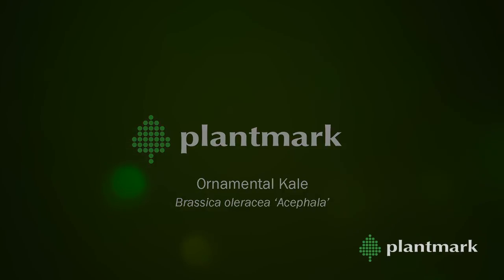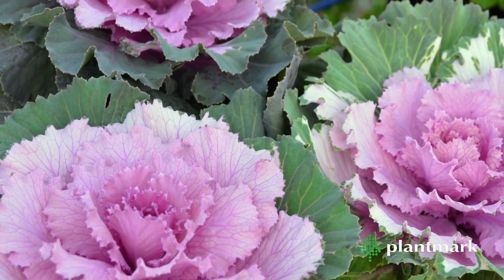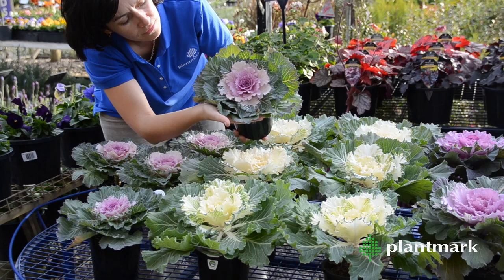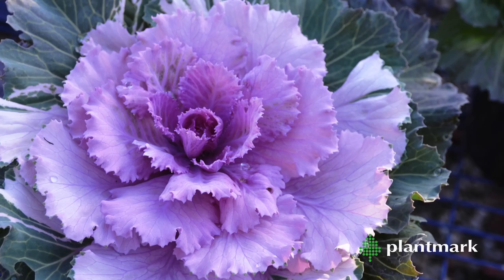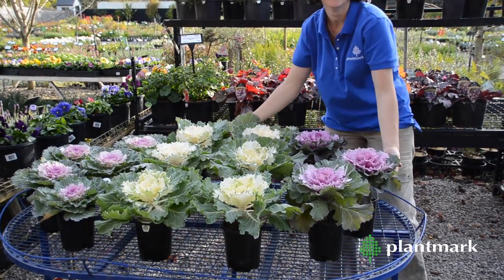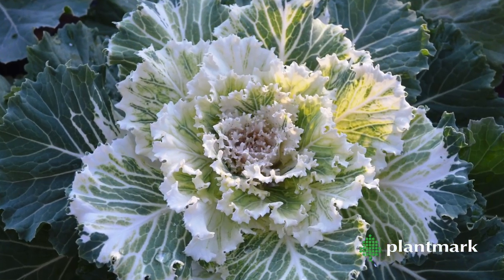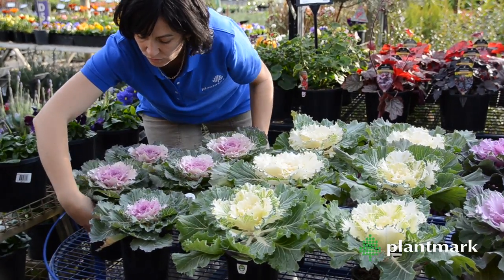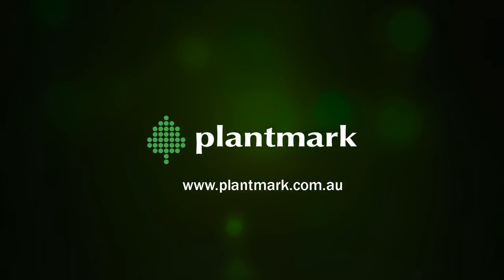Brassica oleracea Acephala (Ornamental Kale) at Plantmark Wholesale Nurseries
Here is a stunning range of Ornamental Kale available at Plantmark.

We love Ornamental Kale at Plantmark!
Not only do they add stunning colour to gardens in the winter months, but they are pretty versatile and easy to grow too.
Botanically known as Brassica oleracea acephala, it belongs to the same family as cabbages, broccoli, cauliflower, brussell sprouts and turnips.
Ornamental Kale looks similar to its edible cousin but the foliage is much fancier and more colourful.  It is best used in the garden for colour, texture and to create interest.
The Kale develops large rosettes of colourful ruffled leaves.  They come in a variety of colours, including whites, pinks, purples and reds.
Grows best in full sun and rich, well drained soils.  Extremely cold tolerant but do not tolerate summer heat well.
Ornamental Kale looks fabulous mass planted or in pots. They can also be grown indoors in a large pot, but best in a bright, light, cool room.
Come into Plantmark and discover these amazing, colourful plants today.

Plantmark is one of Australia's leading wholesale plant nurseries, supplying wholesale plants and wholesale trees to the trade for over 25 years.

Located at:
VIC - Wantirna, Langwarrin, Thomastown, Werribee
NSW - Kellyville
QLD - Merrimac